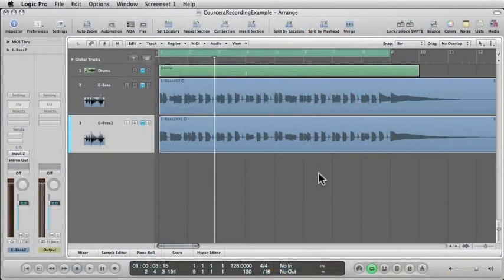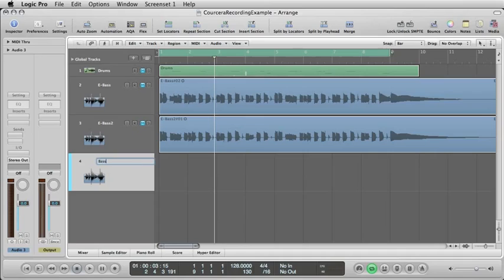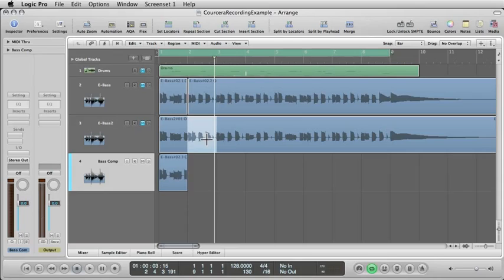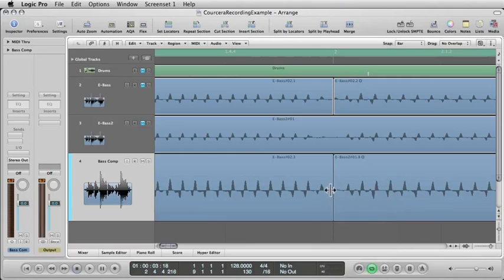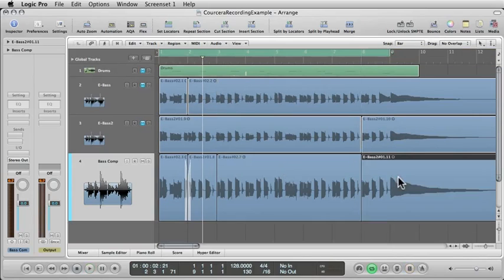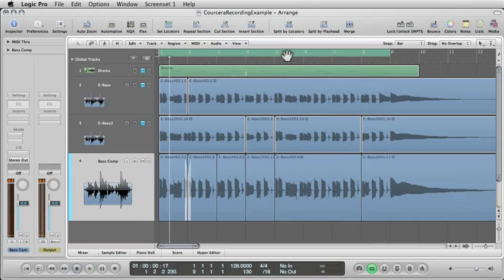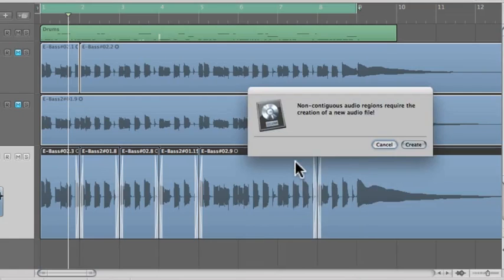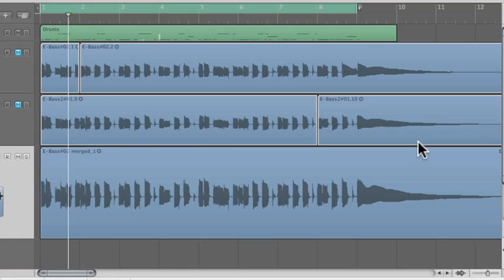2 18 - Comping 736)